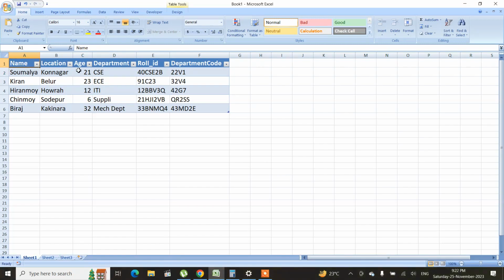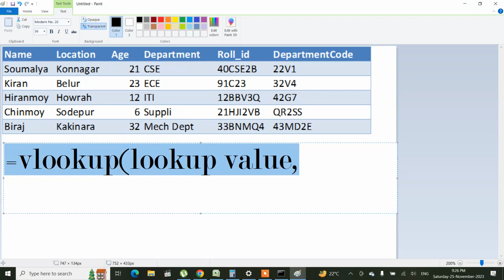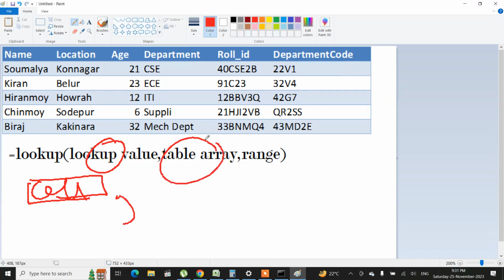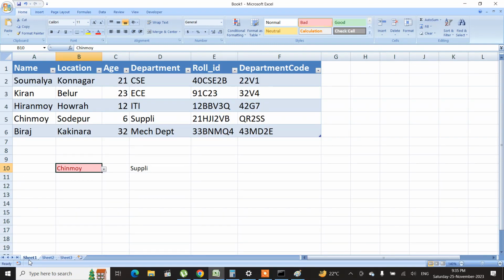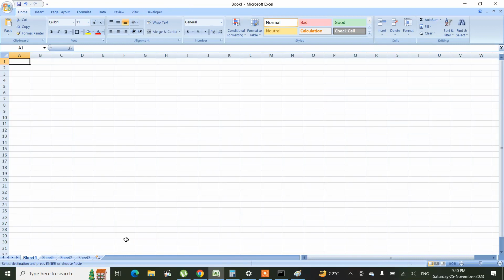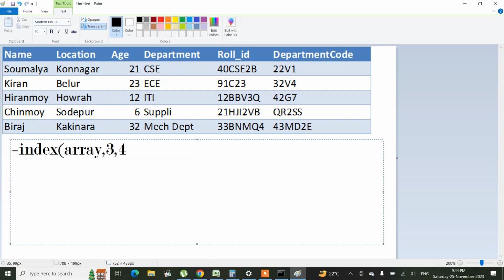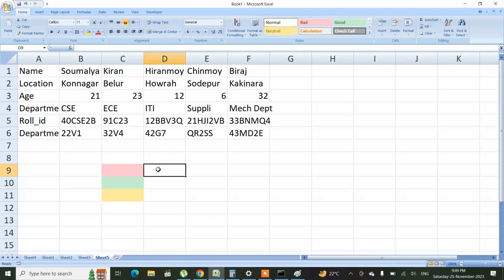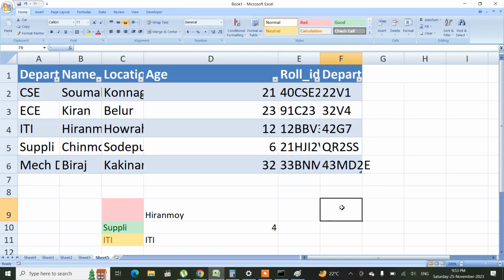LookUp and its Variation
This video demonstrates a practical guide to Hlookup, Vlookup along with only lookup function in excel and the limitations to them. Also i have explained how this limitations can be overcome using Index and Match function.